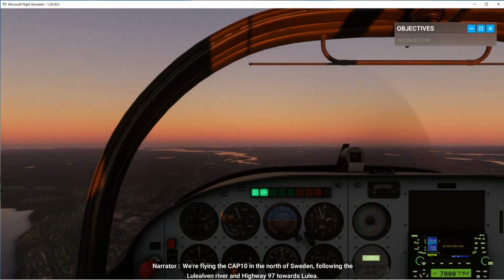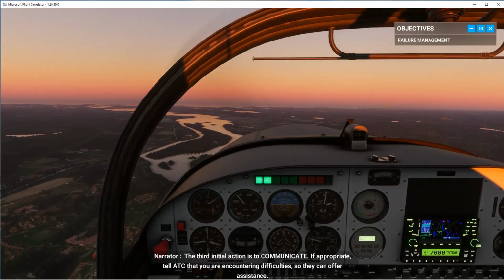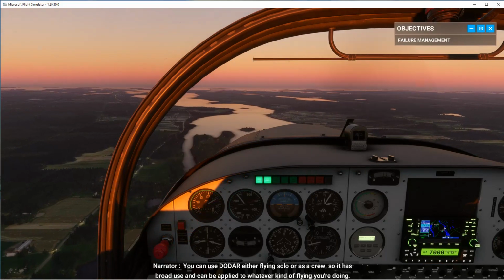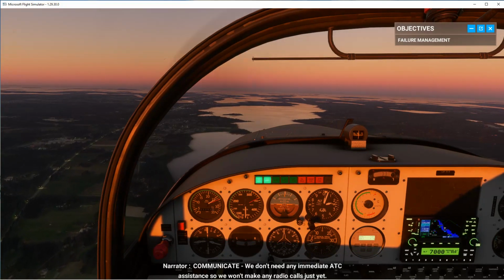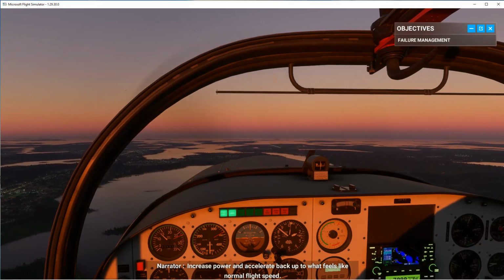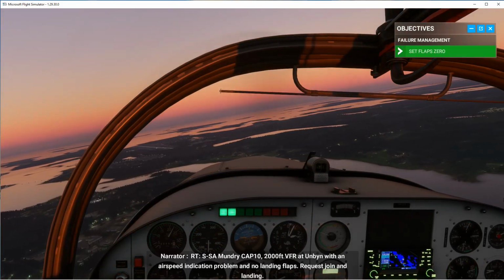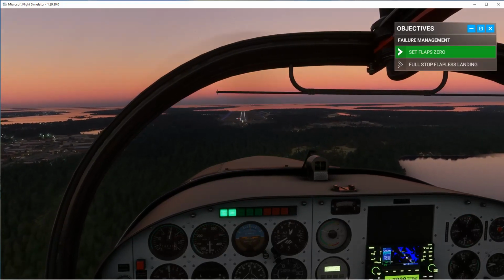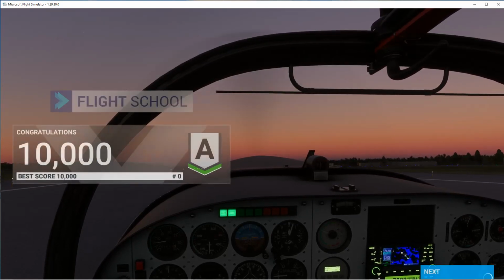FS Academy VFR lesson 7 Microsoft Flight Simulator 2020 MSFS 2020 FS 2020